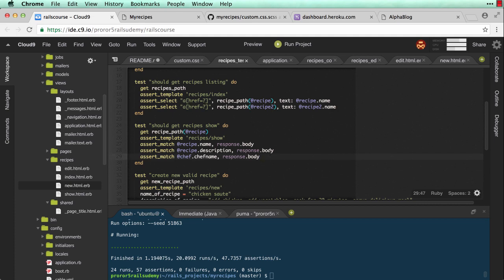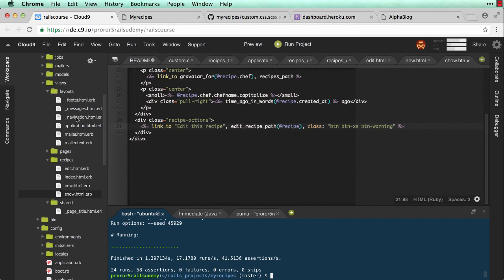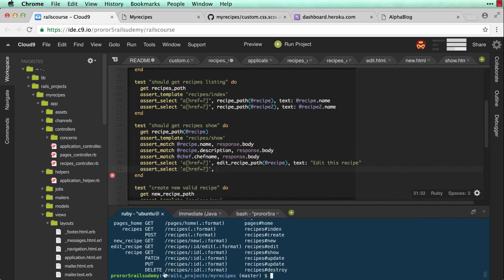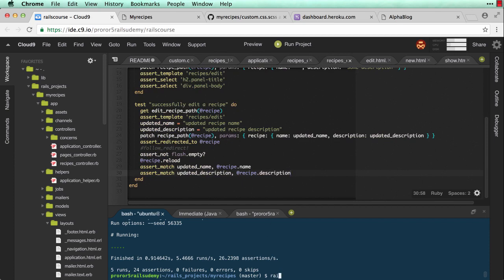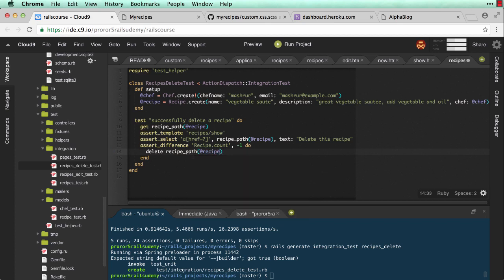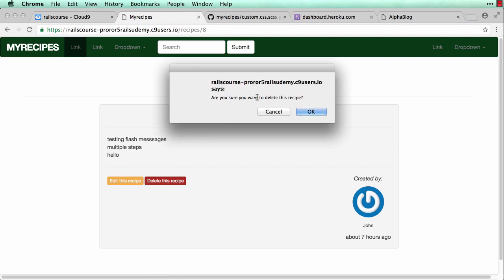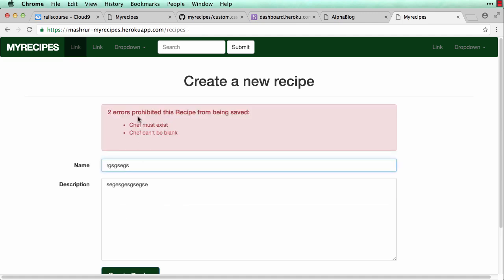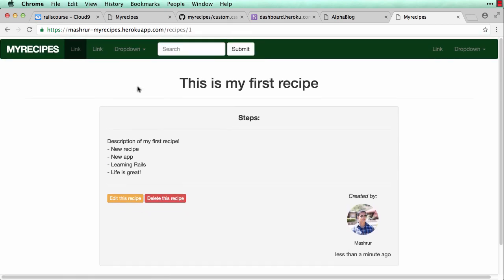093 Delete recipes and test